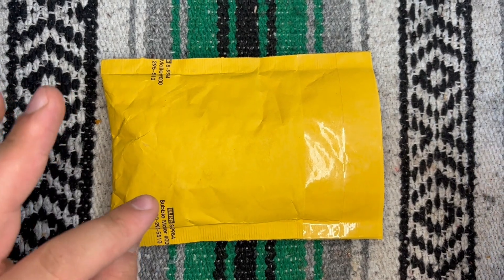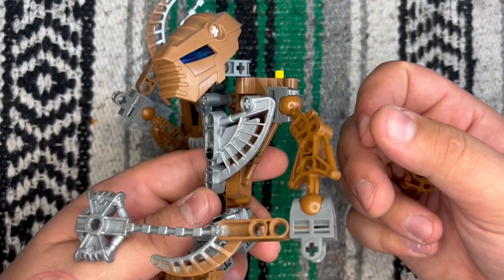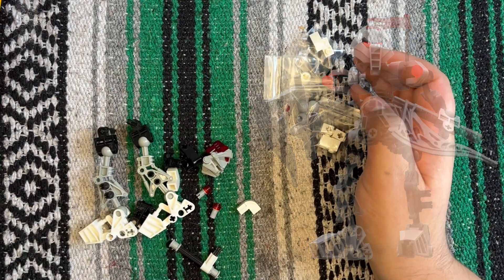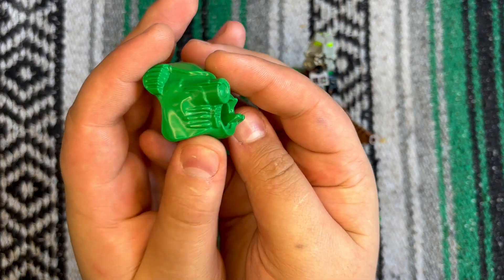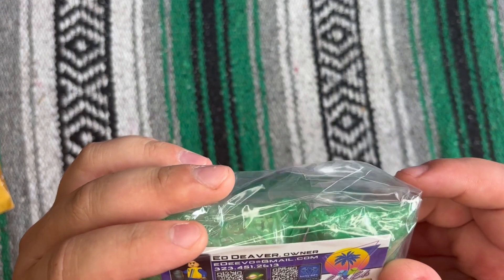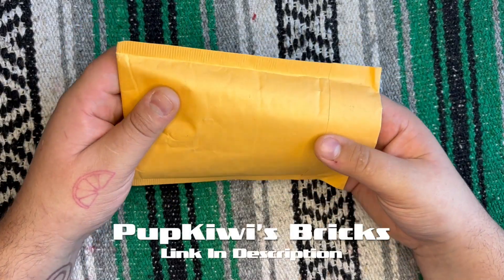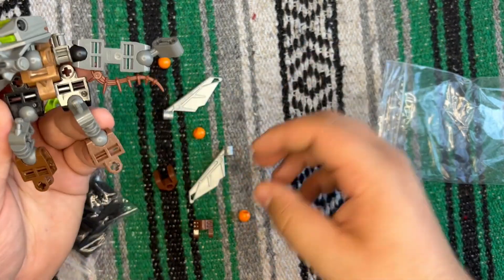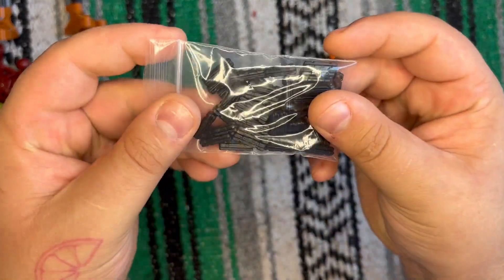HUGE BrickLink Haul!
I made a HUGE BrickLink haul overm any days! Thank you to all the shops that I bought from!